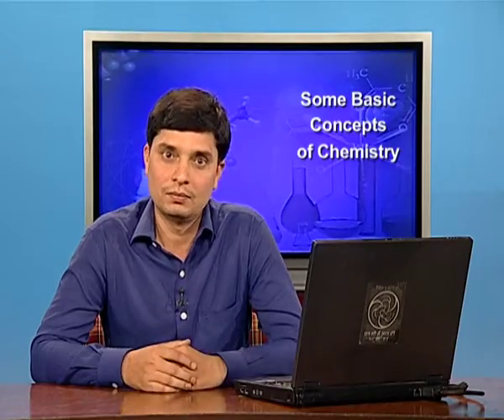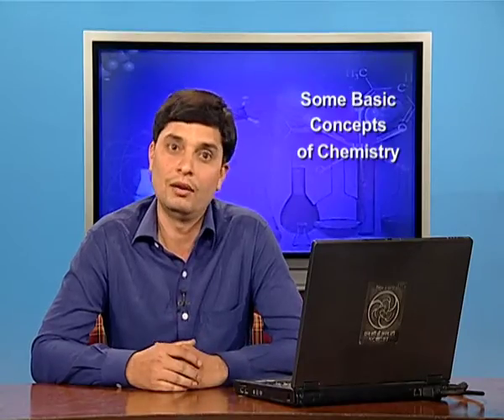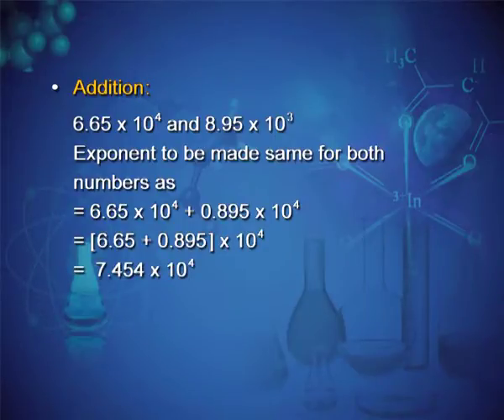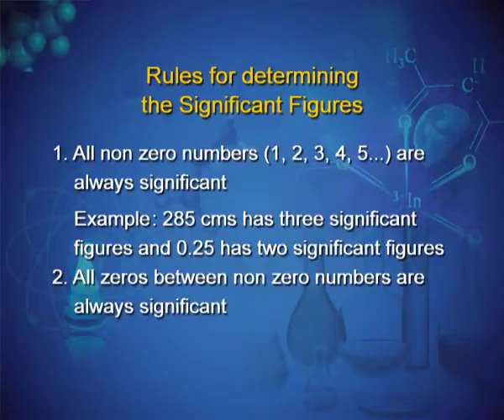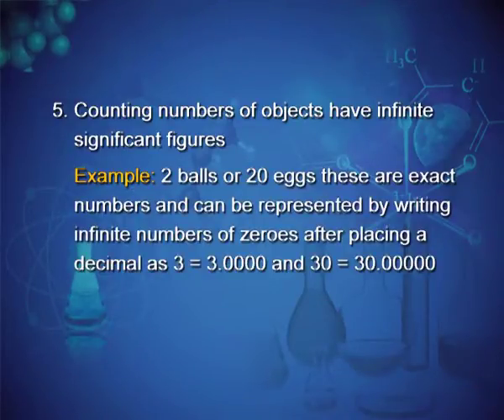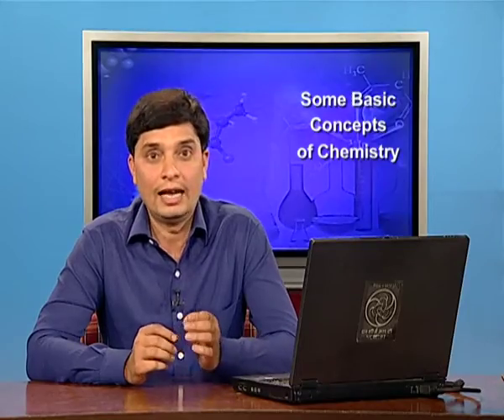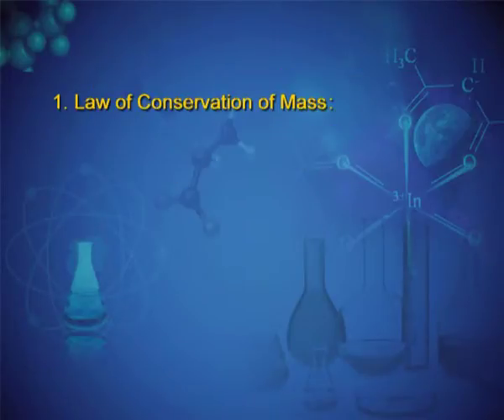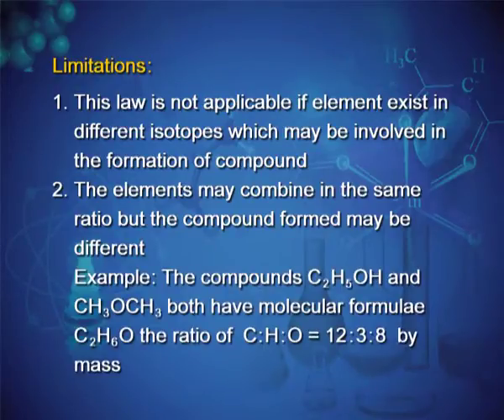Some Basic Concept of Chemistry : Ep-4